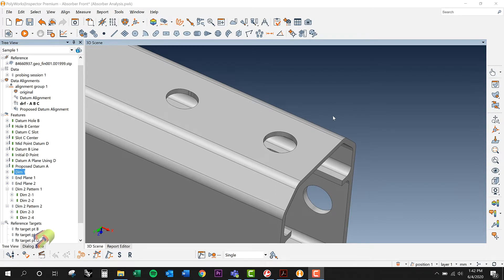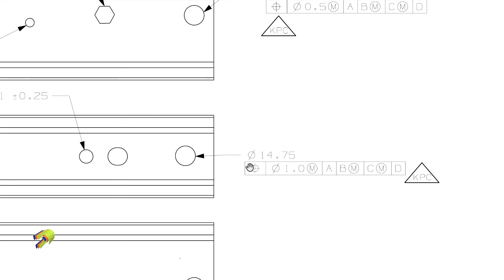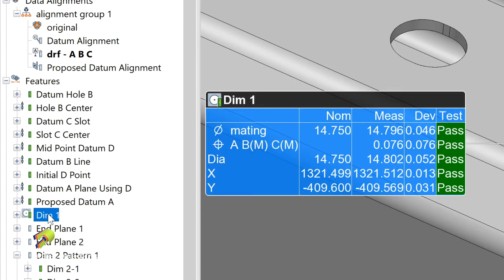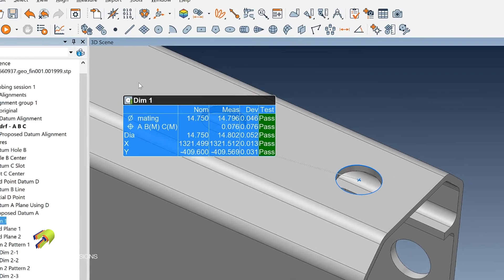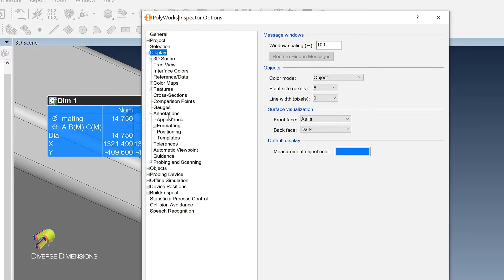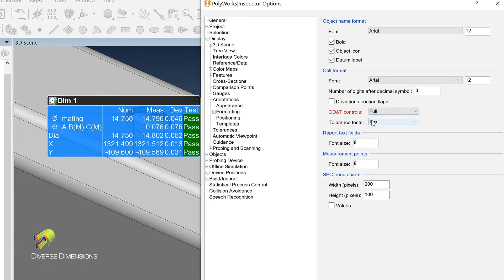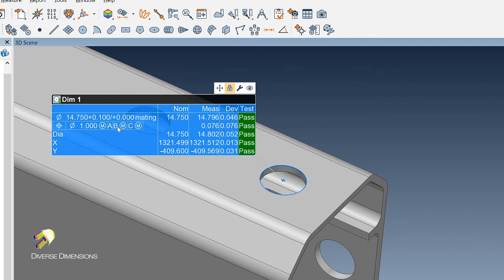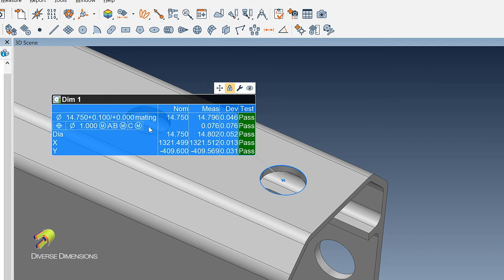PolyWorks Tutorial: How to Change the Annotation View Style of GD&T Callouts | Diverse Dimensions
In this PolyWorks training video, we demonstrate how to change the annotation view style of GD&T callouts to improve clarity and visibility in your inspection reports.

Mastering annotation view styles allows you to present geometric dimensioning and tolerancing data more effectively, enhancing both communication and documentation quality. This tutorial guides you through customizing callout appearance to suit your project needs.